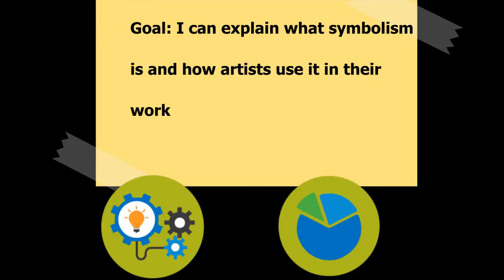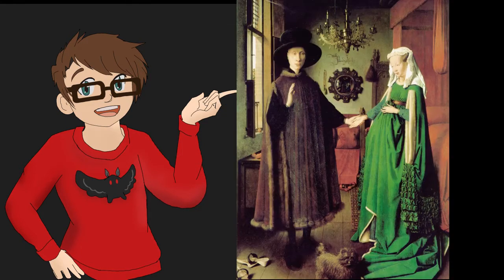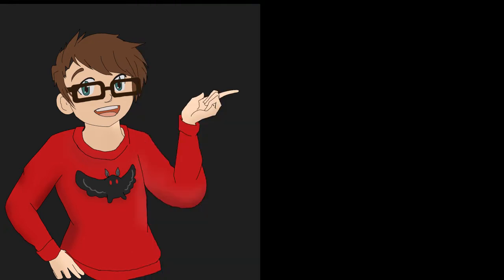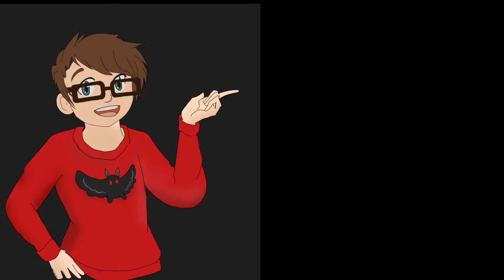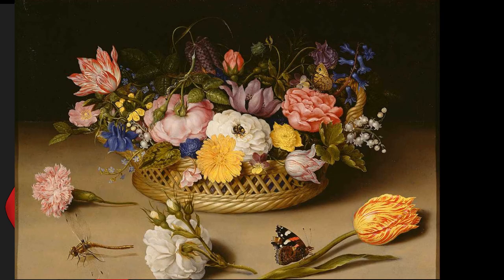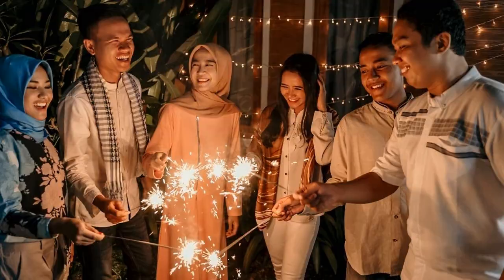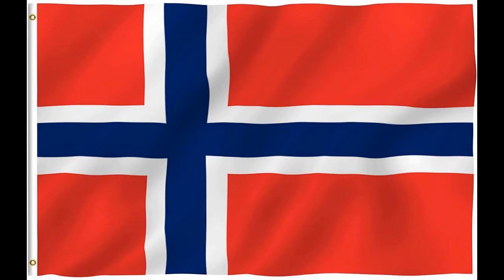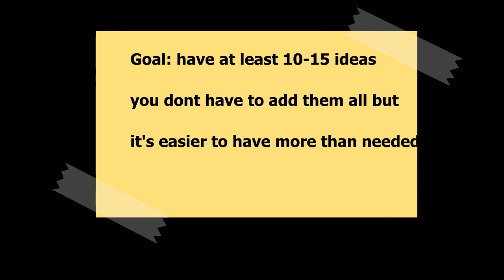5th day 3 or 2